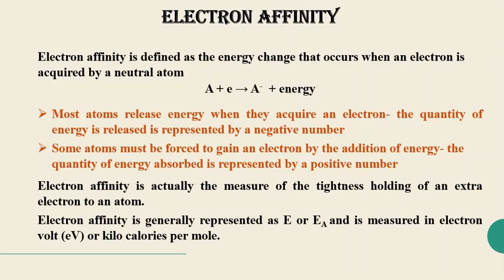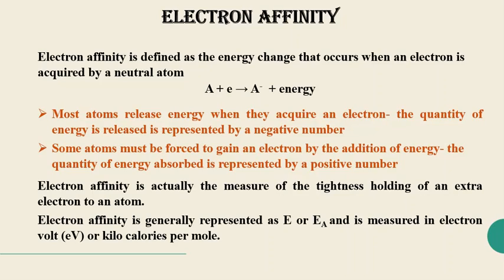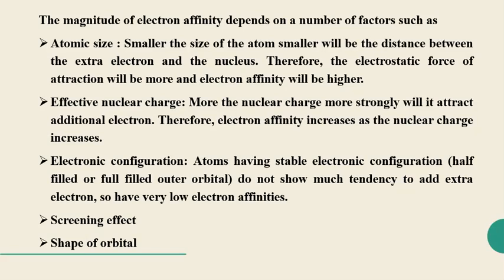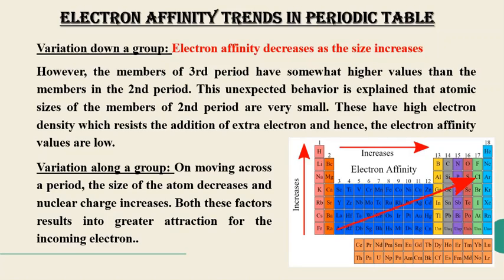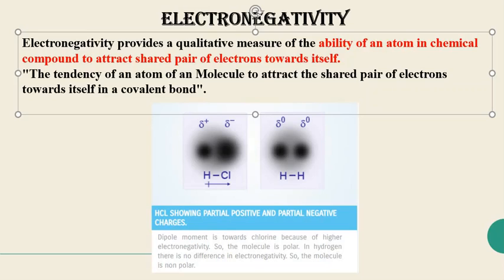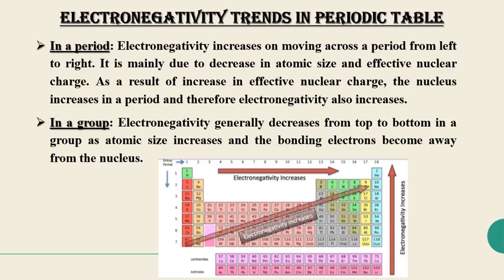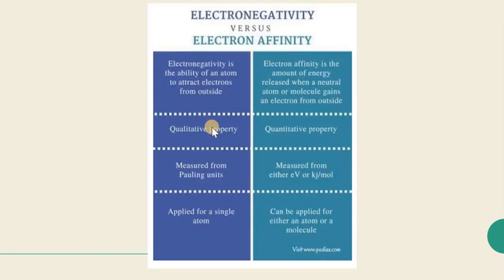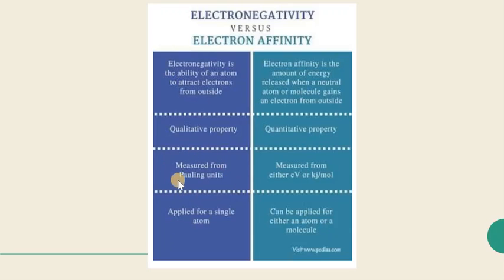Periodic Table 8 1